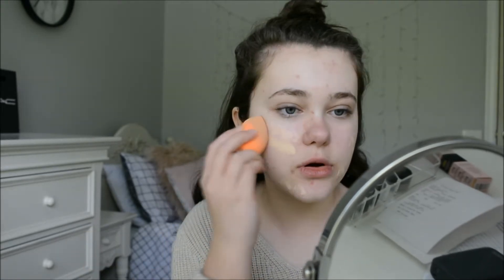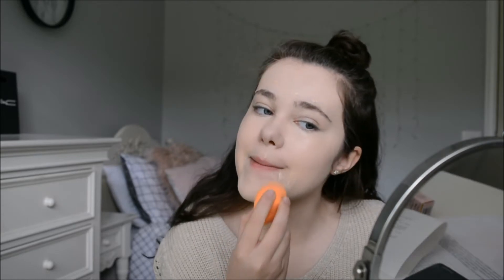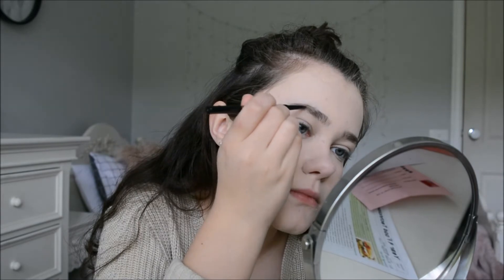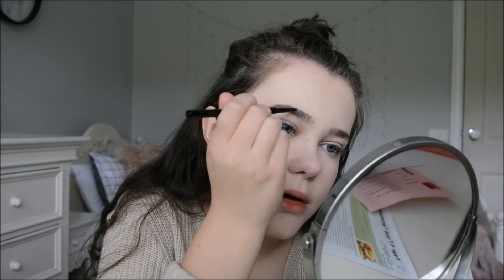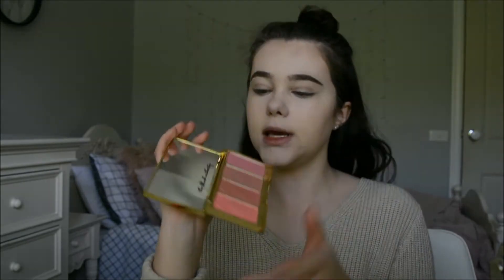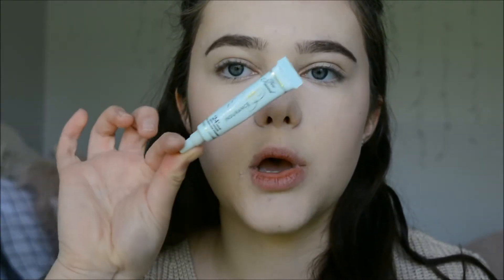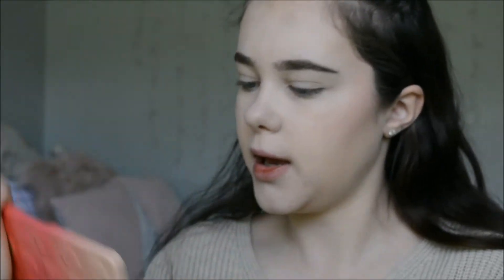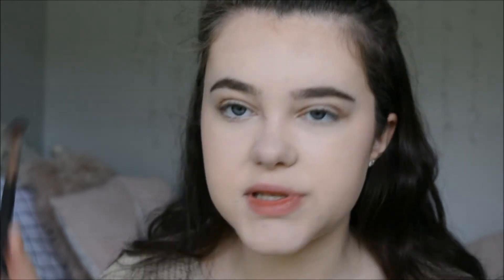CHATTY GRWM | PEACHY SPRING MAKEUP | Natalie Wall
| Philippians 4:9 |

I decided to do another makeup tutorial. This time I used the Too Faced Sweet Peach Palette!! Enjoy xxx

Also, click the little bell to get notified when I upload so you'll never miss a video!

SOCIAL MEDIAS (all with 3 L's at the end)

God bless, Natalie xx